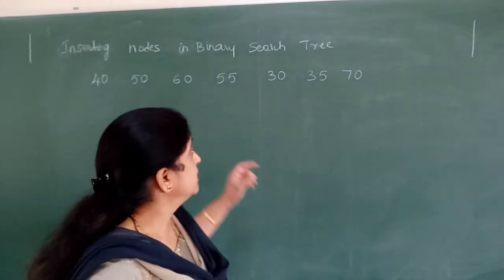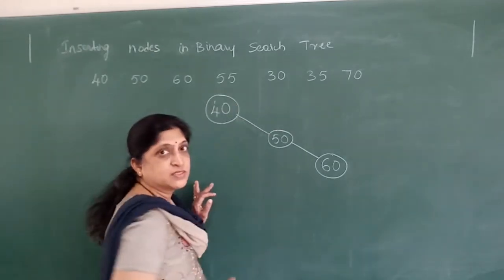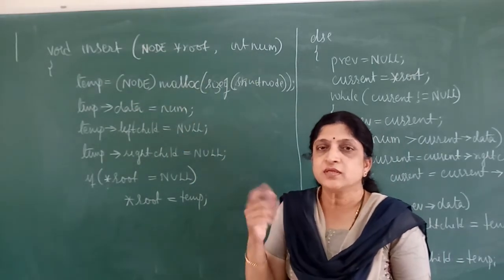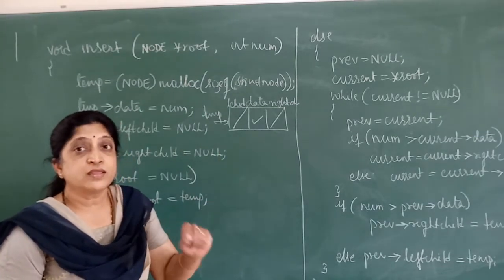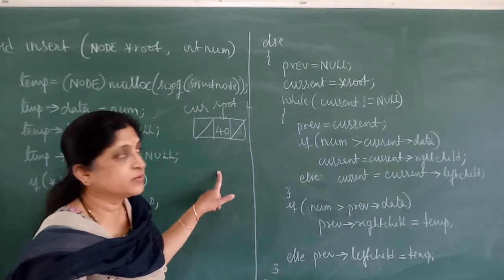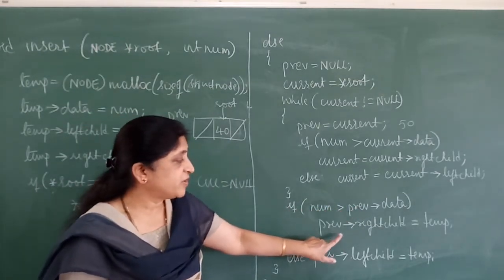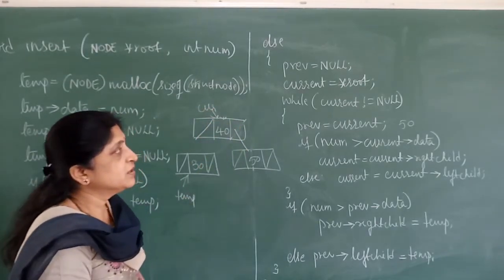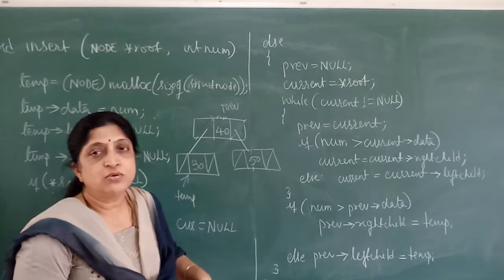Function to Insert Node into BST